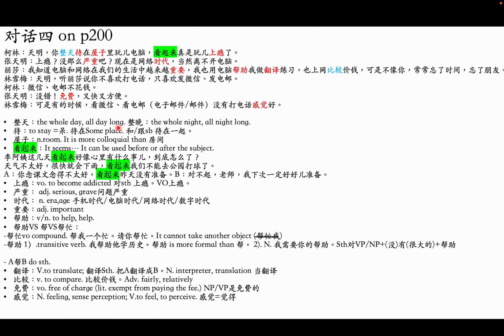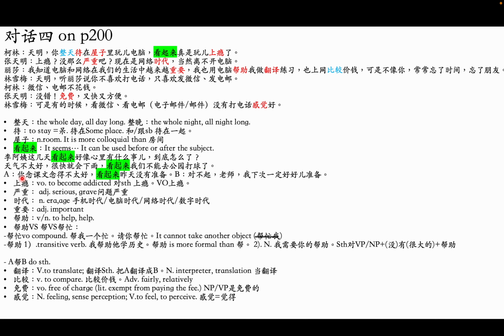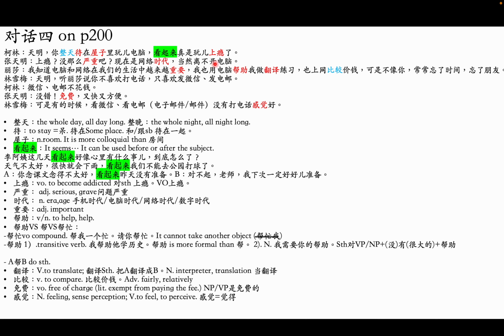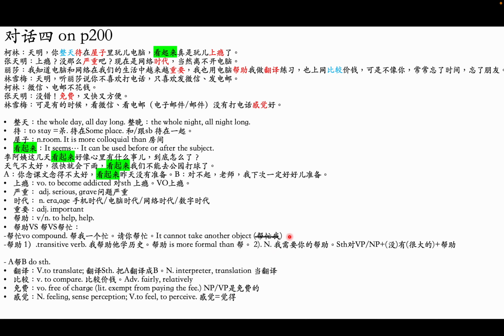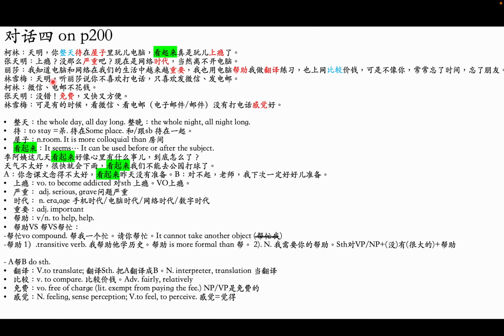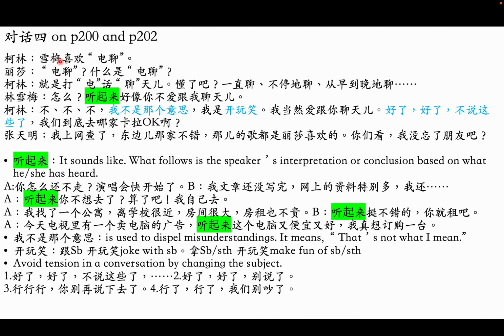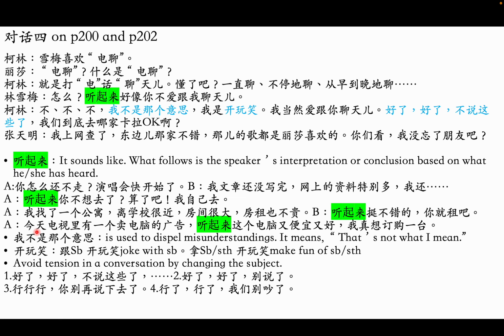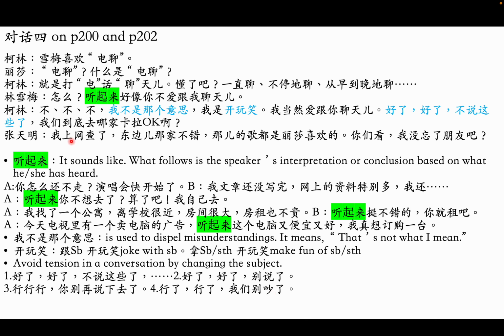Integrated Chinese Vol.3 L7 第七课 电脑和网络 Dialogue 从"你整天呆在屋子里" on p200 到 the end of this lesson on p202.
Red Words: New vocabulary introduced in this lesson.
Blue Words: Previously learned vocabulary that is reviewed in this video.
Green Highlights: Key new words and phrases explained in the textbook.
Blue Highlights: New grammar concepts in the textbook.